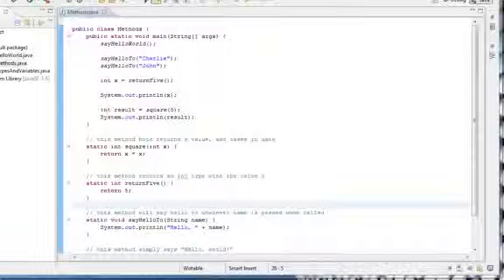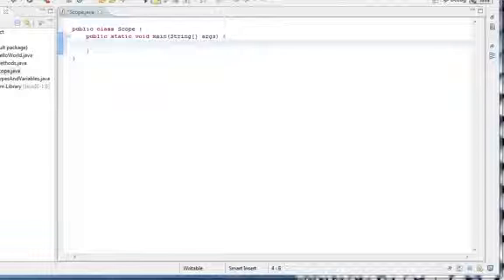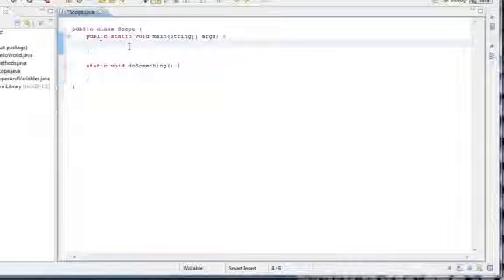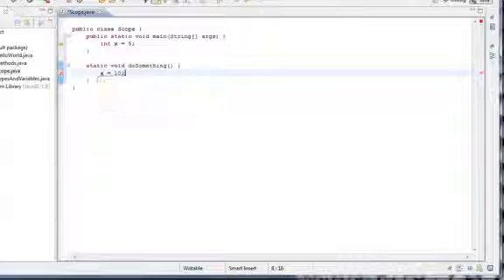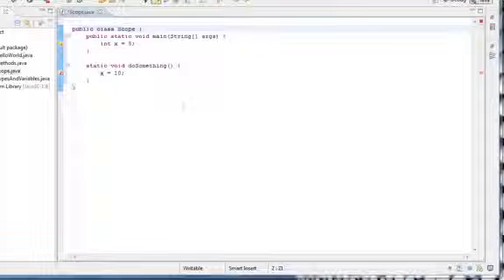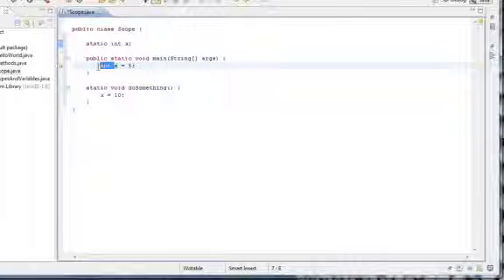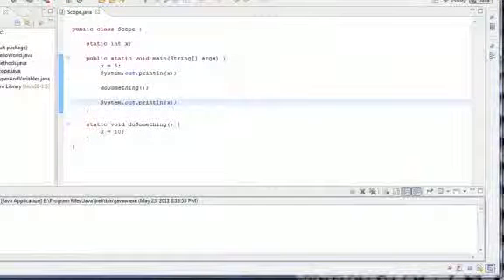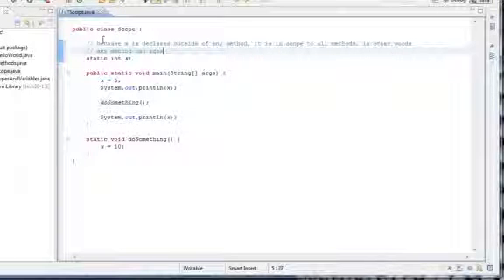JAVA Programming Tutorial Variable Scope